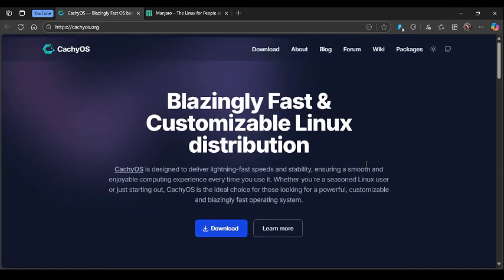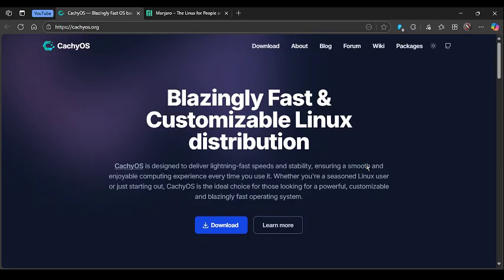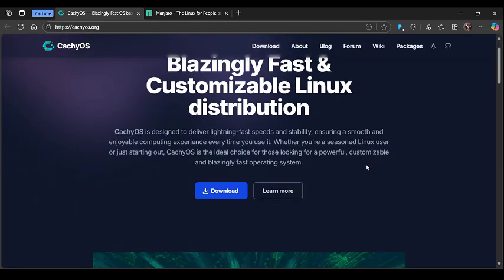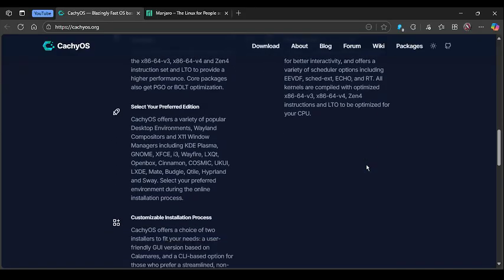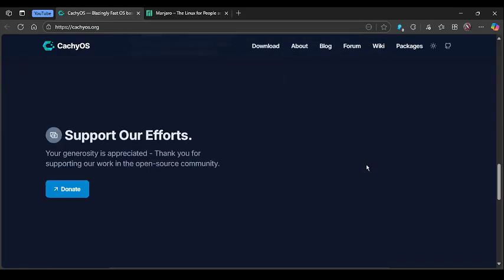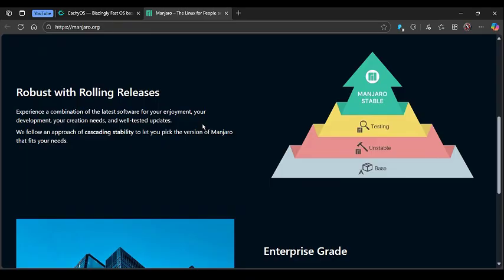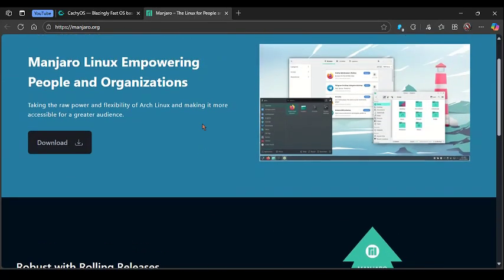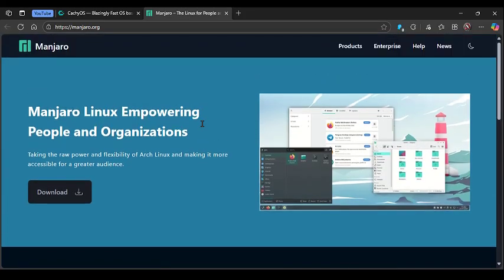CachyOS Vs Manjaro | Which Arch-Based Linux Distro Is Better?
In This Video, you will learn about CachyOS Vs Manjaro | Which Arch-Based Linux Distro Is Better?